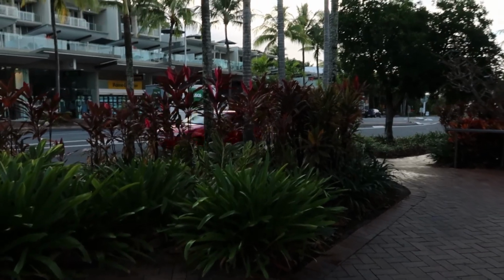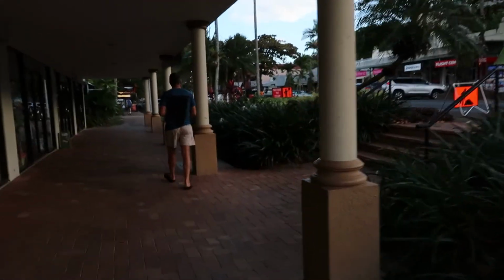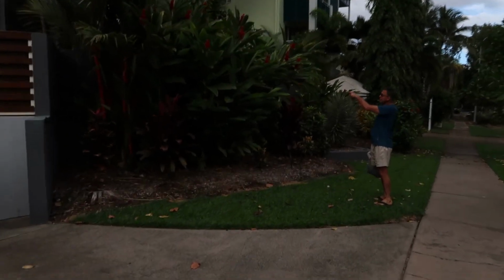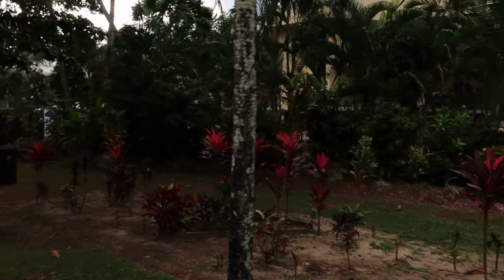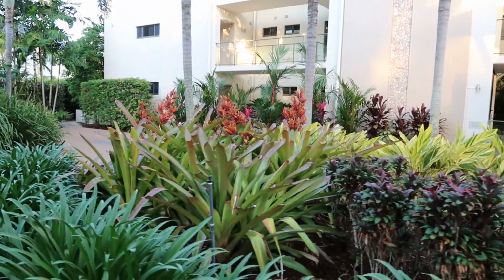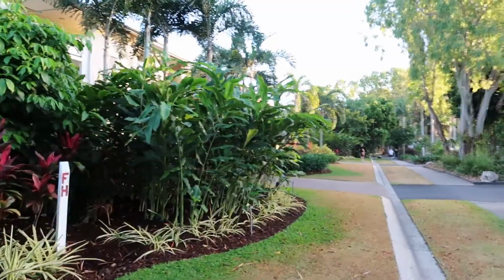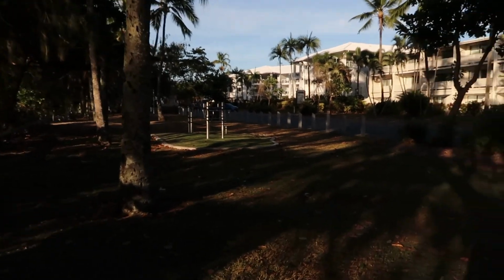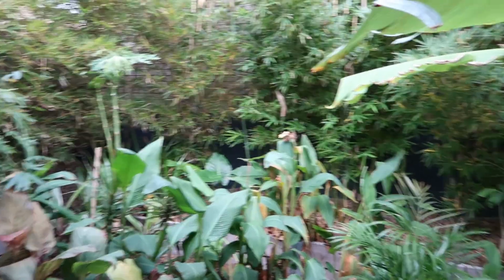Tropical Port Douglas street garden plant tour - Leanne's Garden Tours #2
Tropical garden tour of some of the main streets in Port Douglas, in far north Queensland, Australia. Even the main streets in Port Douglas have lovely displays of tropical plants!